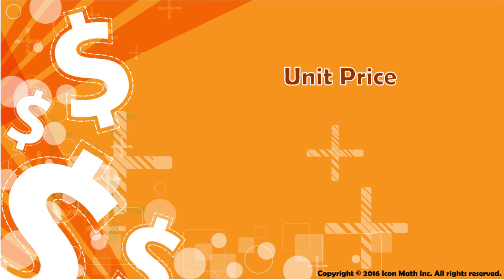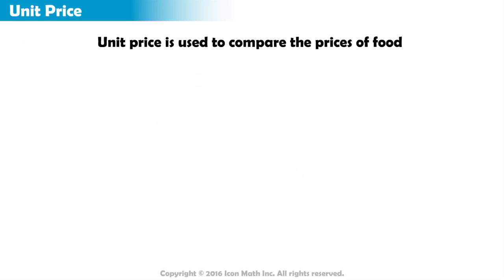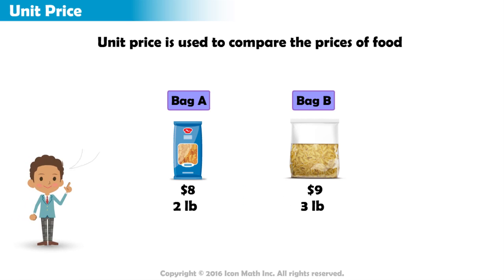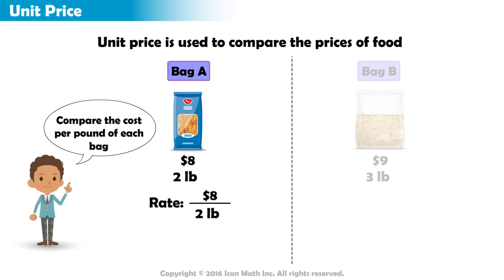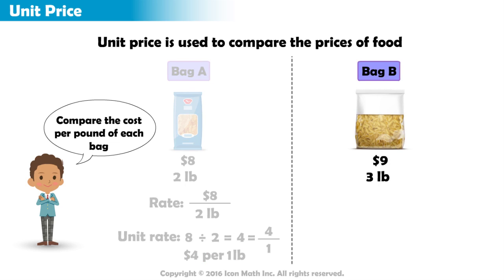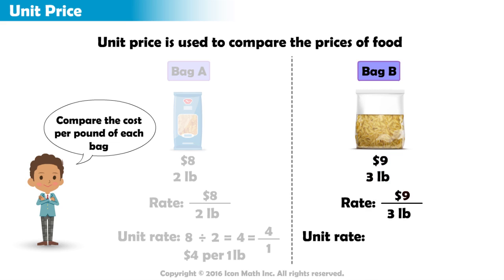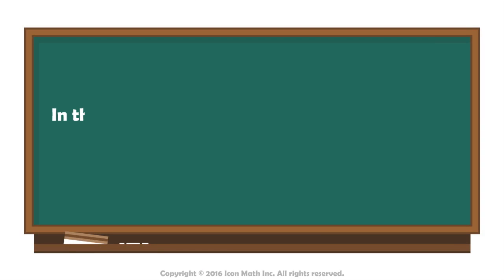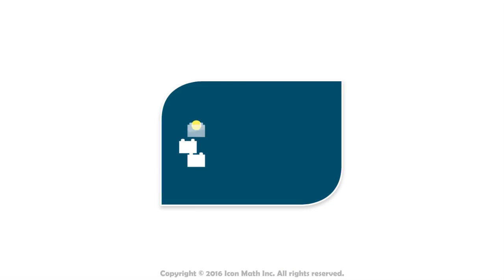Unit Price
Use unit pricing to compare items.